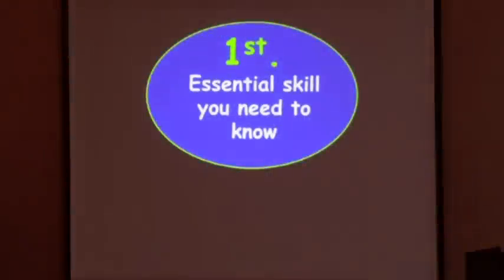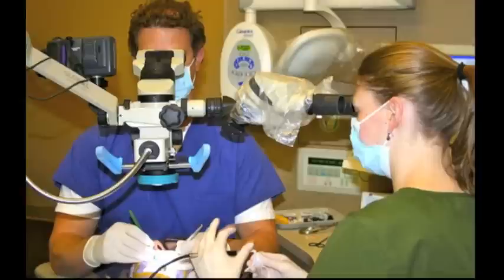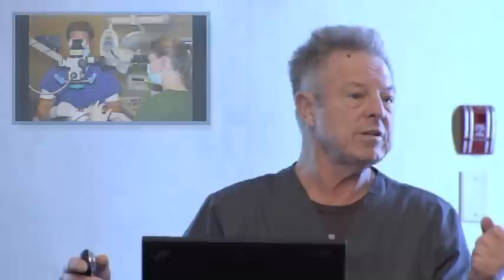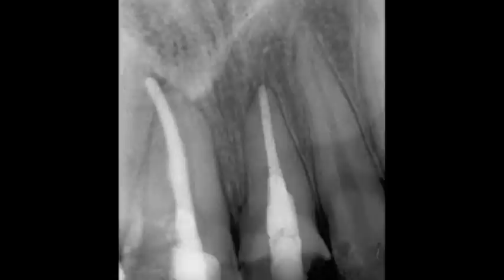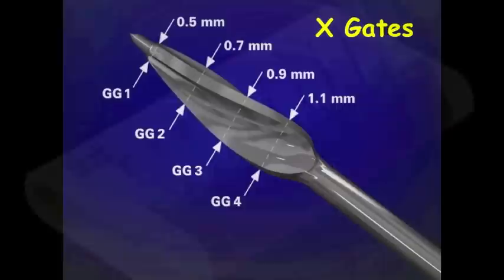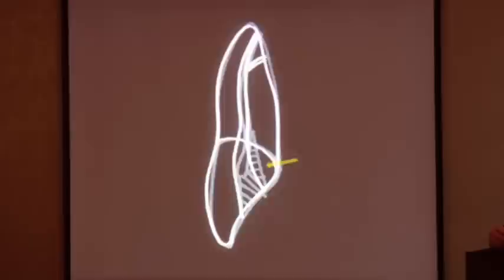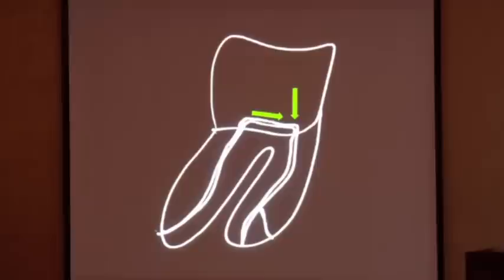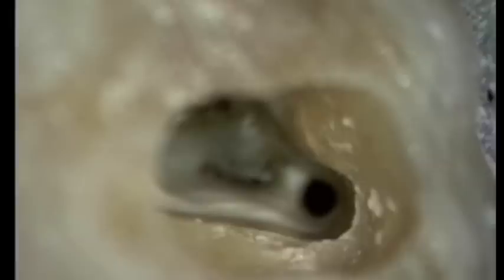Exploring Endodontics - The #1 Essential Endodontic Skill Is... (Part 5)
Dr John West on the importance of magnification and color change indicators.  Also a discussion of access methods and triangles of dentin.